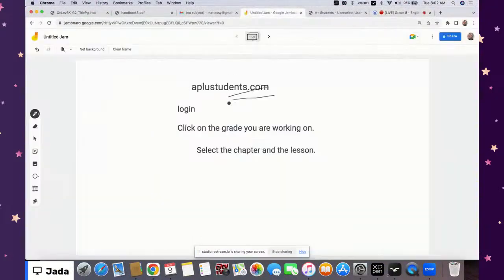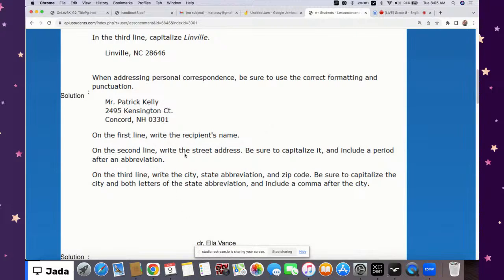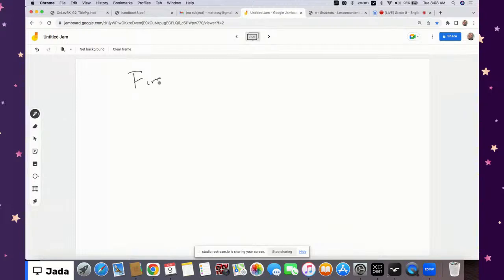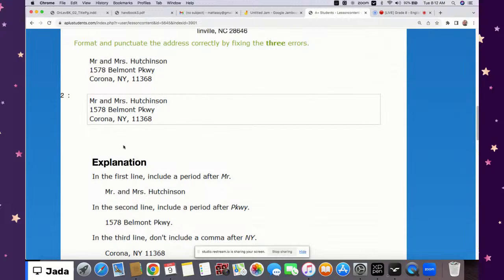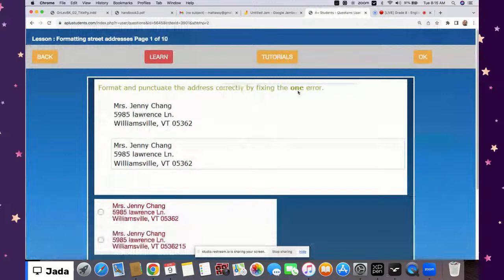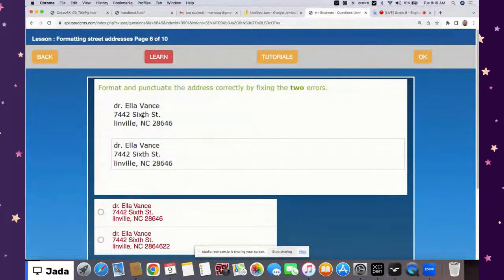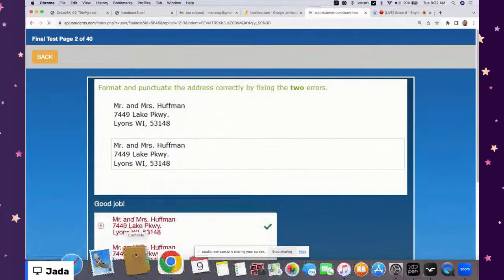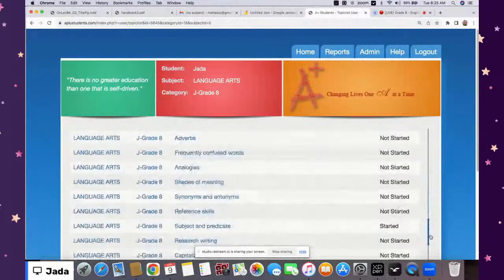Grade 8 - English: Addresses